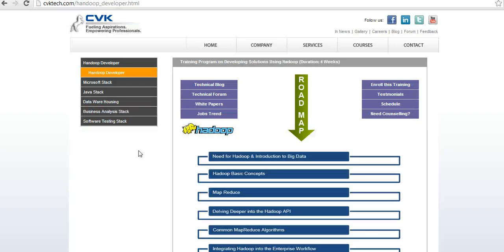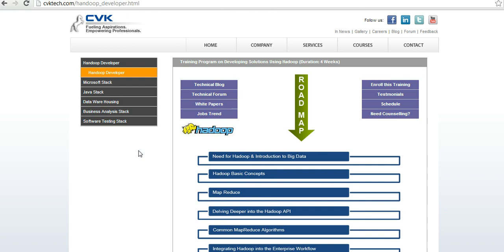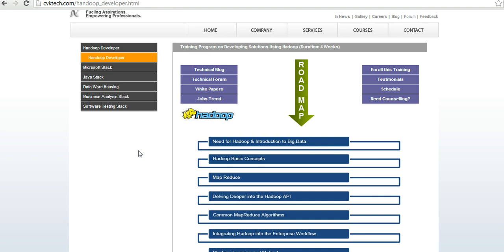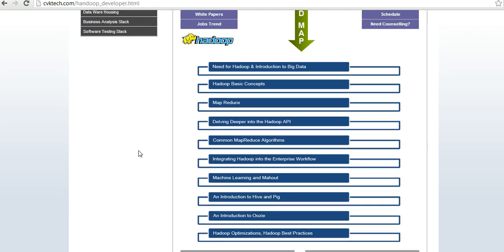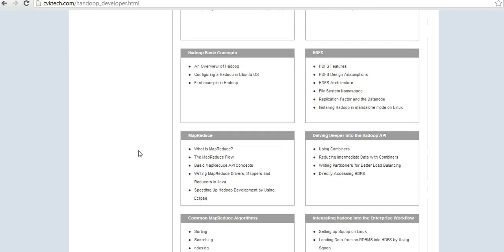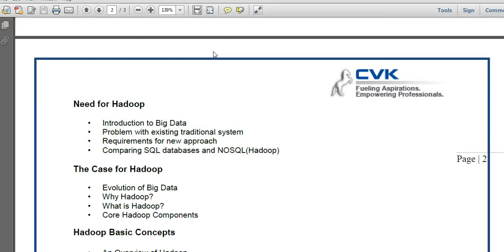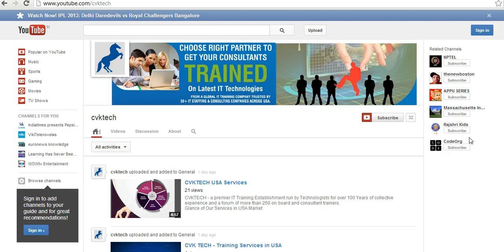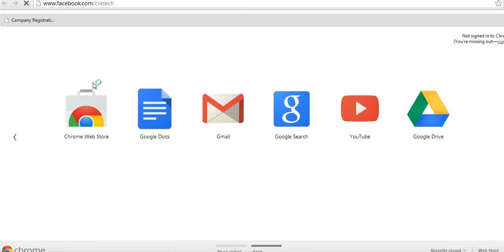Details of Hadoop Training at CVKTECH